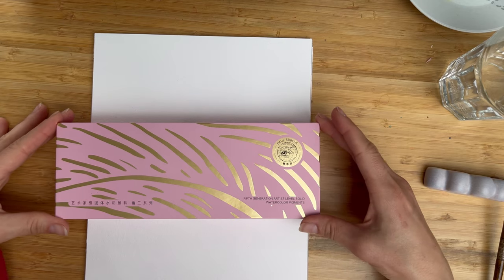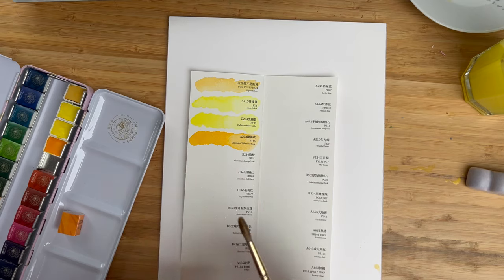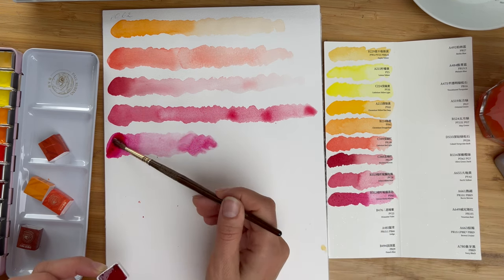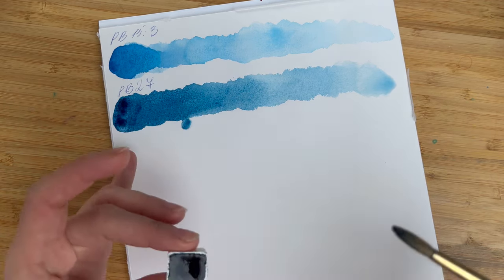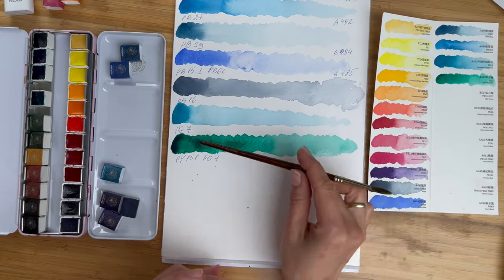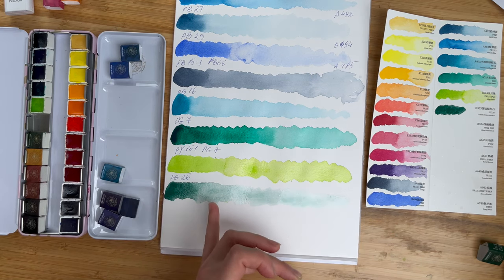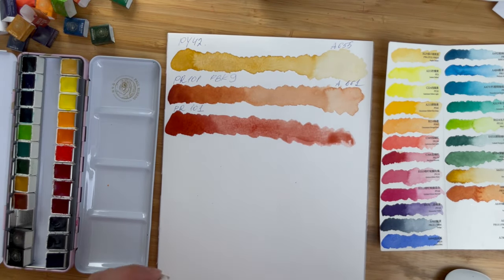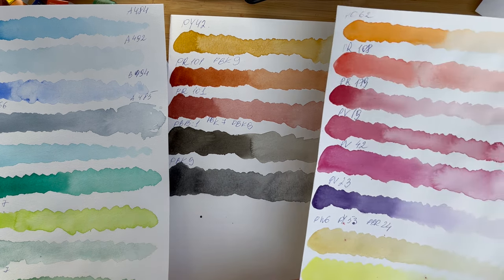Testing Watercolour Palette for Transparent Painting. Detailed review.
Testing Pail Rubens watercolour paints with regard how they will fit to transparent multi-layered technique.

MY BOOK IS COMING!
Pre-order my book "How to paint Transparent flowers" for a special price

The code is TFLOW24. This code will be valid until 21st of May 2024. The code can only be used on Search press  website and will only be valid for UK customers

Join my Skillshare class and learn
how to paint 10 Easiest watercolor flowers

What about some FREEBIES?